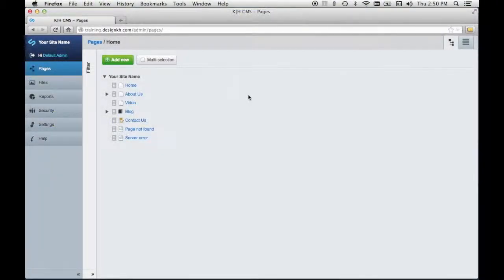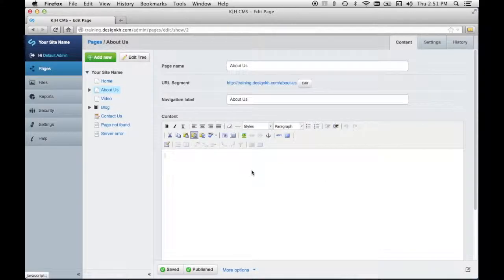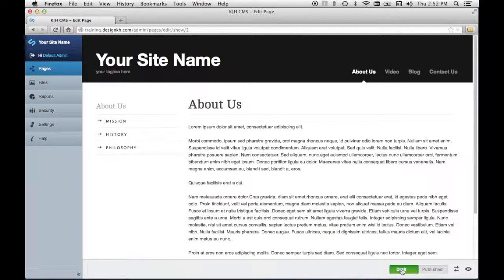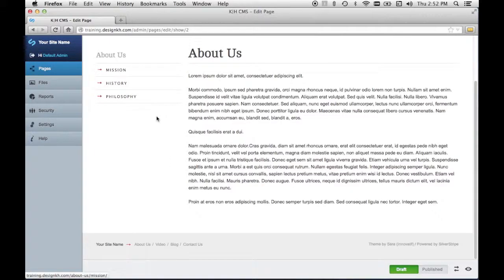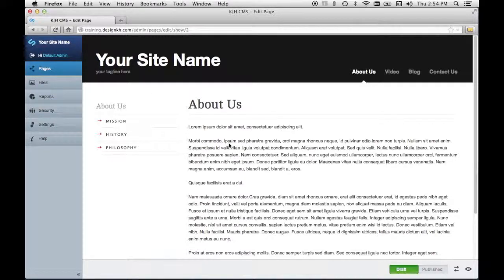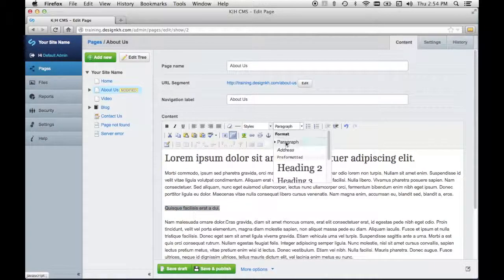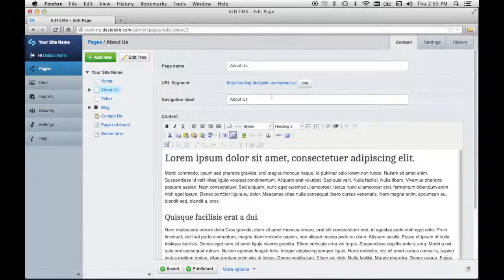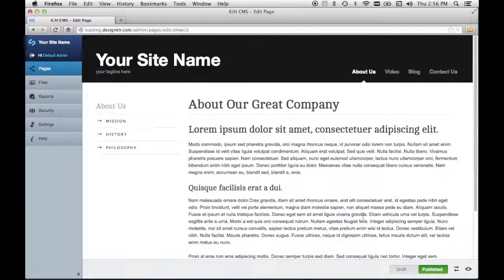Editing Page Content in SilverStripe CMS 3.1.x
A tutorial for basic content editing  in SilverStripe Content Management System, version 3.1.x